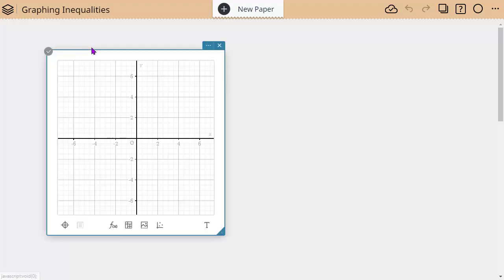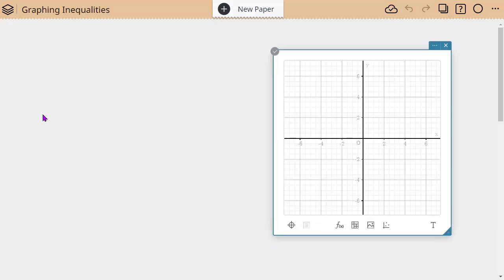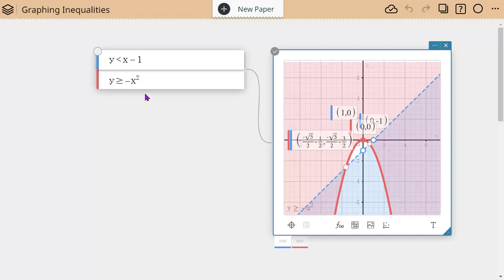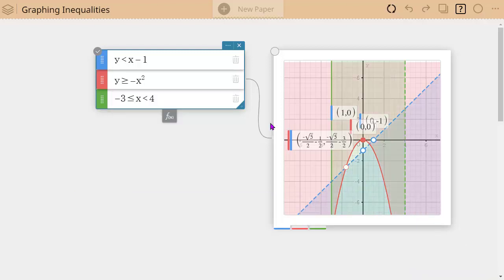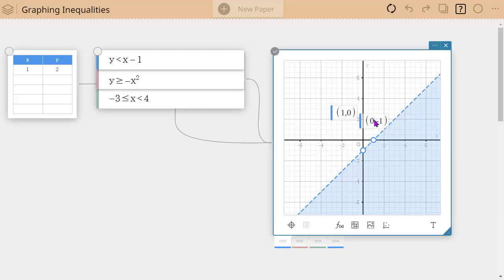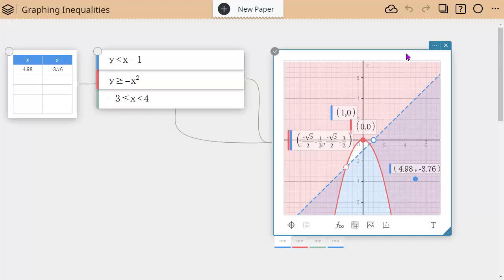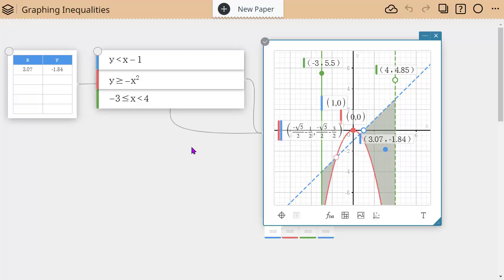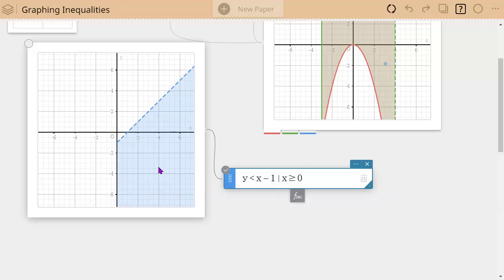Graphing Inequalities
In this video we show you how to use the graphing sticky to graph inequalities. You will see how the line becomes dotted automatically if the inequality does not include the equal sign, and how the points are open or closed depending on the use of the equal sign. Additionally, we show you how to limit the domain, and how to change the settings of the graph to show either the union of multiple inequalities or the intersection only.

Be sure to sign up for your free ClassPad.net account so you can start exploring and creating with mathematics.